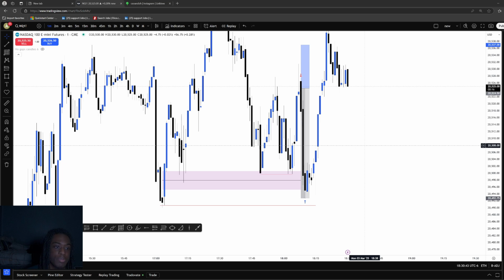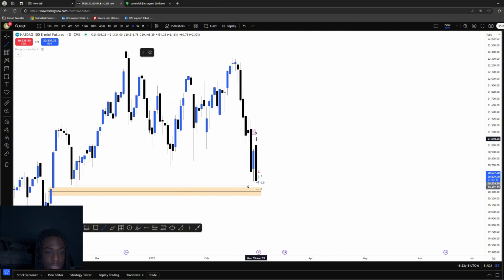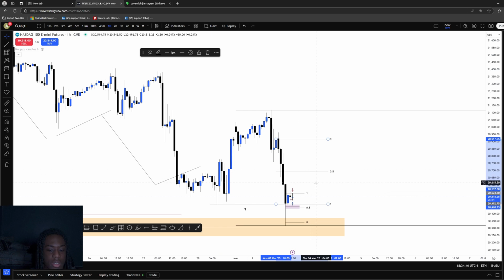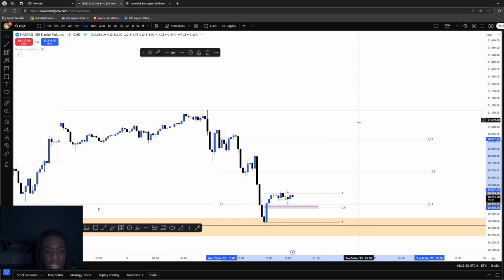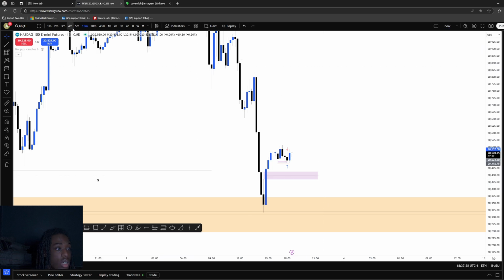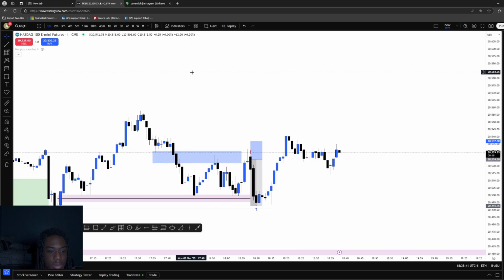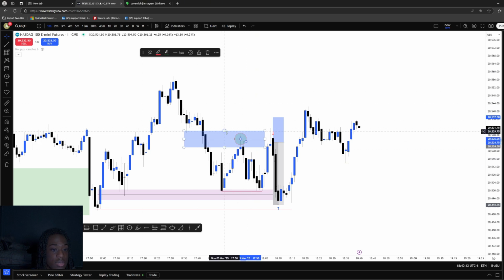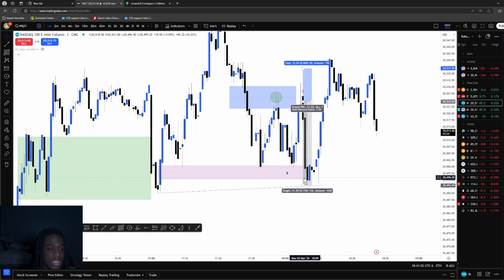How I Made $5,000 In 3 Minutes Trading Nasdaq | Trade Breakdown (Futures)